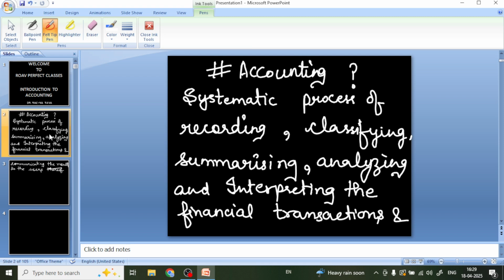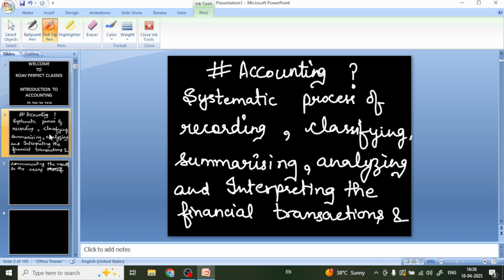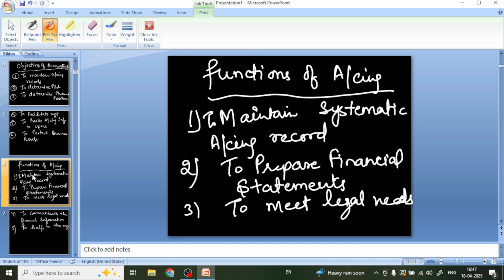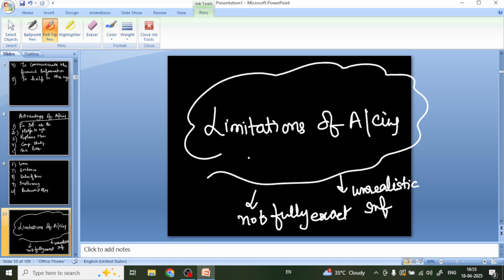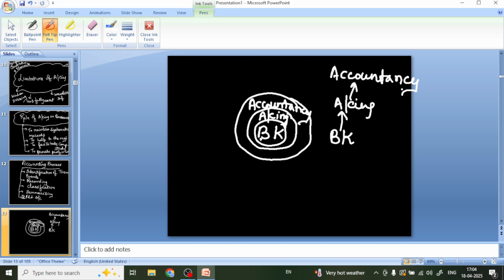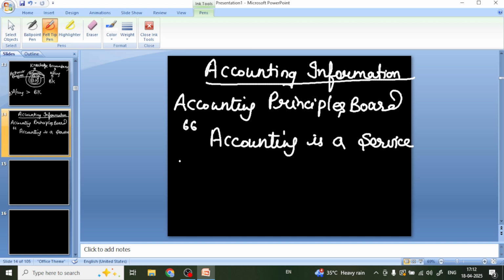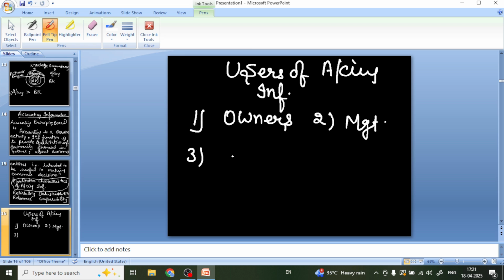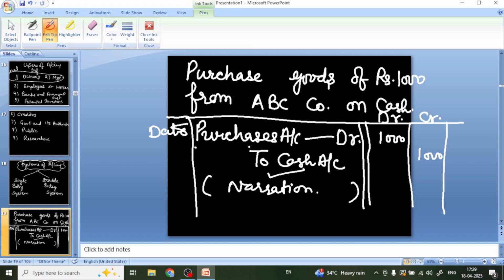INTRODUCTION TO ACCOUNTING IN ONE VIDEO (+1 COMMERCE/BCOM/BBA)